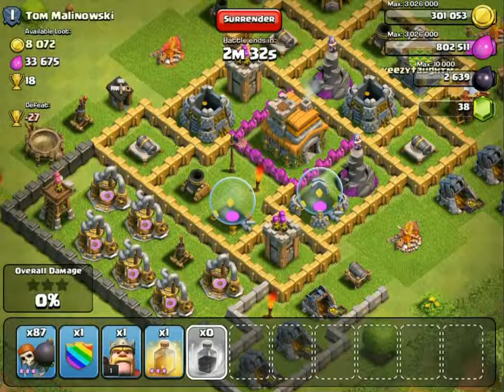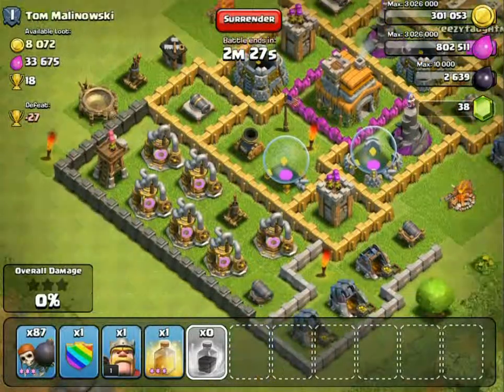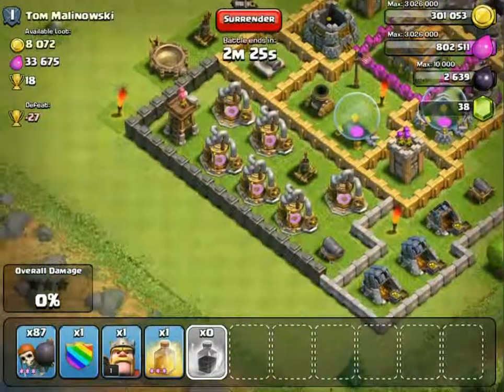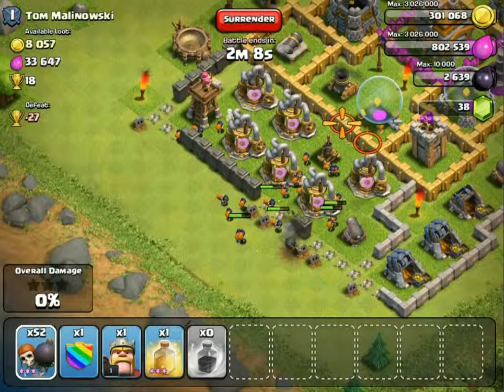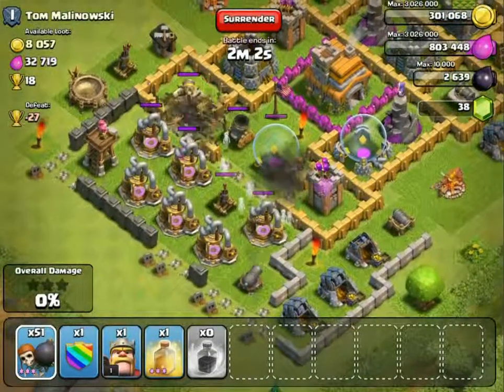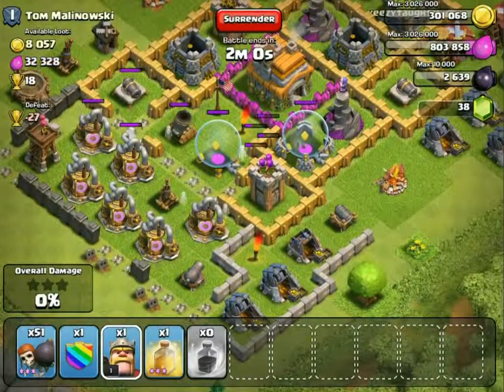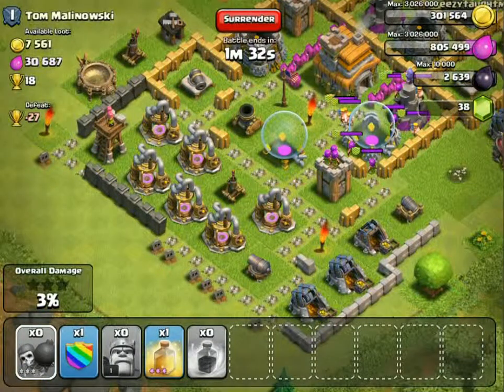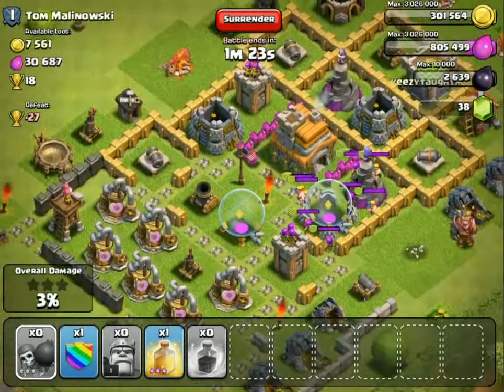All Wallbreaker Raid! One Unit Series Clash of Clans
This is an all wallbreaker raid. Wallbreakers are good for busting through walls to make it easier for your melee ground units to get to targets that are in the middle of a bunch of walls.